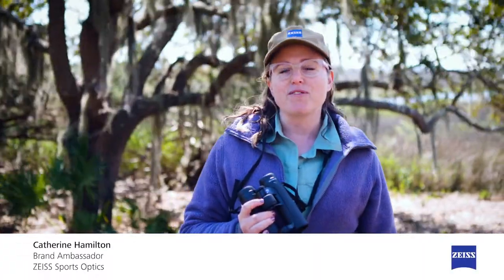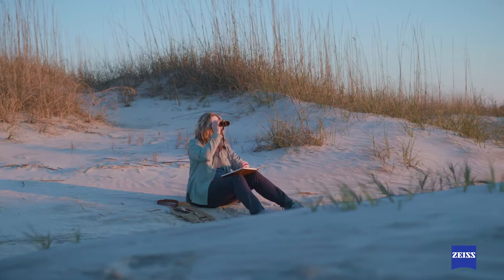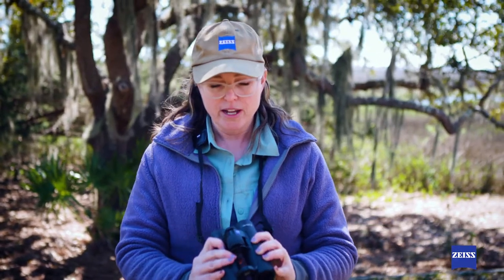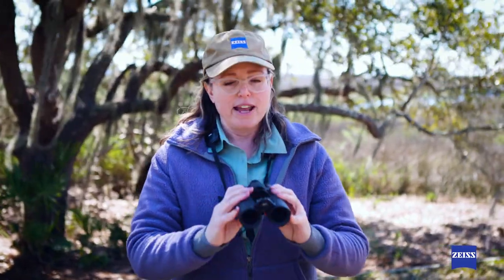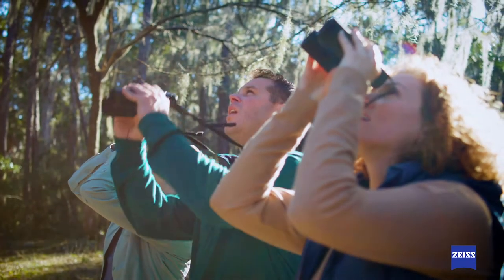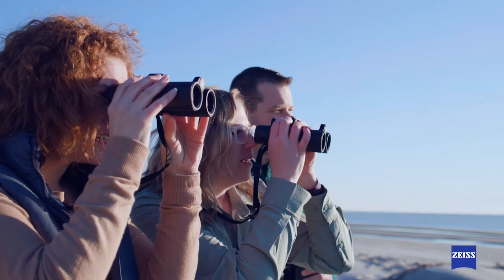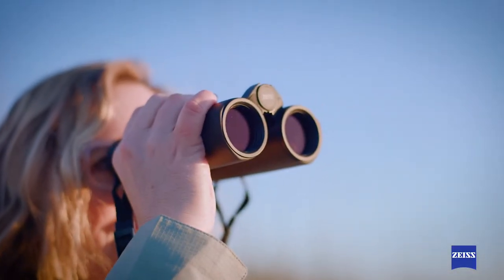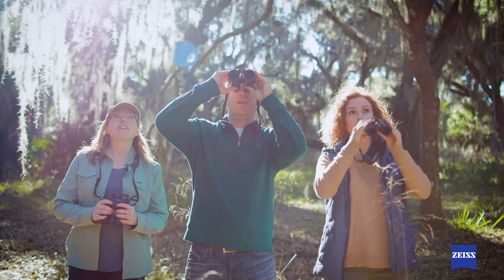ZEISS Victory SF32 – Binocular Overview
ZEISS US Ambassador Catherine Hamilton explains in a short sequence what makes the new ZEISS Victory SF32 binocular so special explaining the ErgoBalance Concept, the ultra-wide field of view, the SmartFocus Concept and the Ultra FL glass.